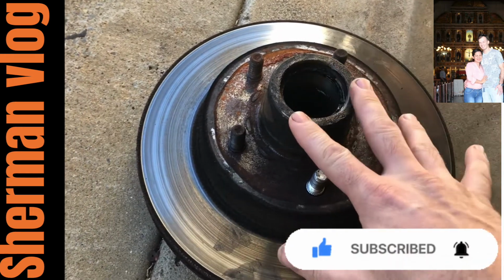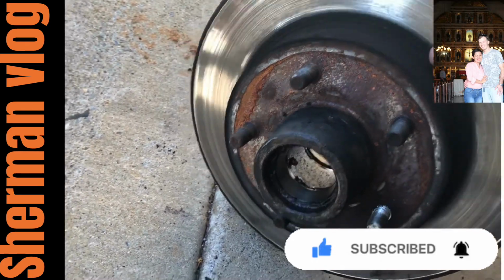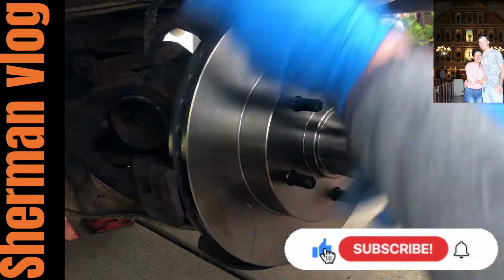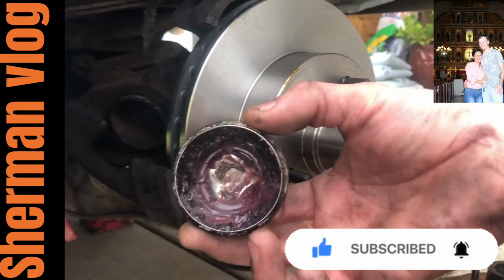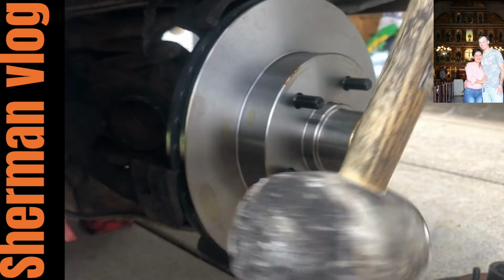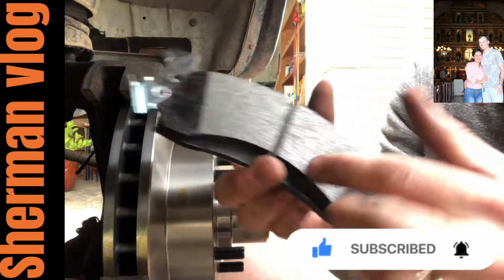Replacing rotors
Brake rotors and Brake pads